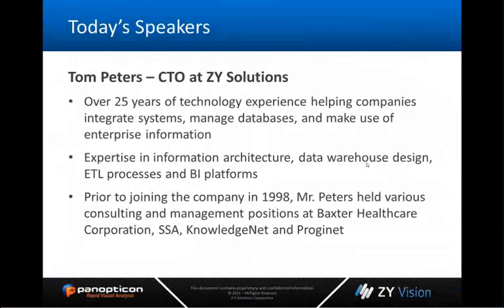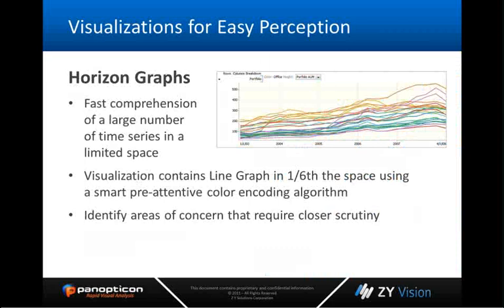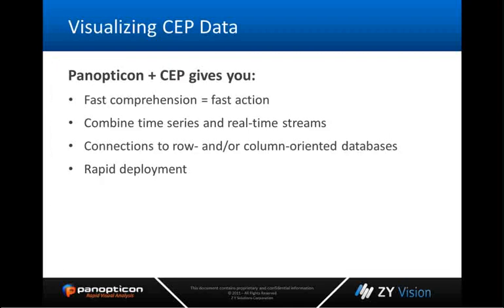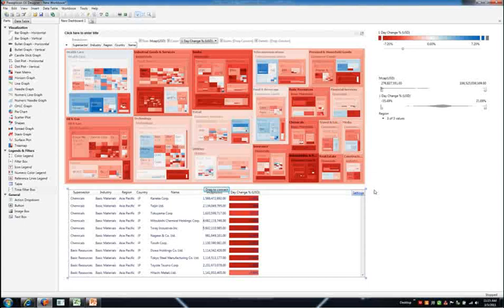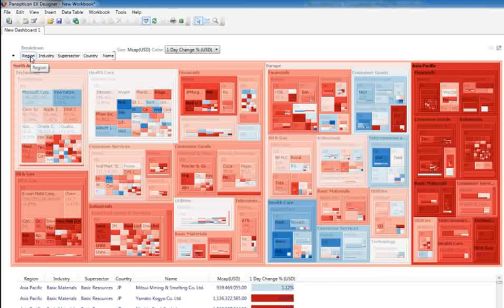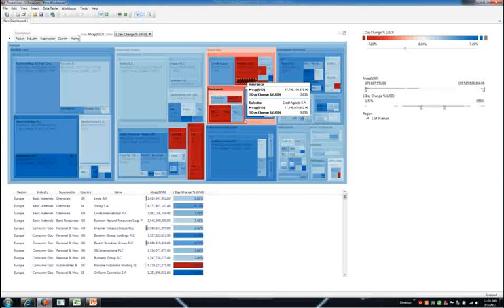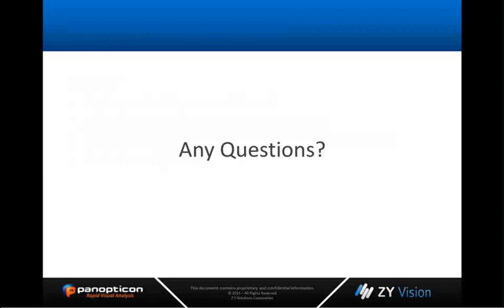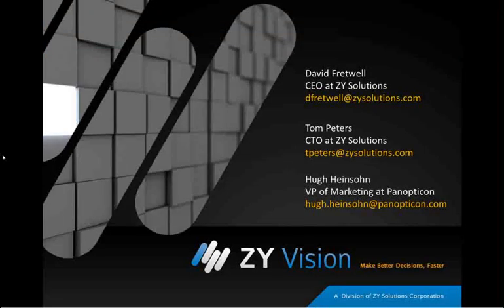Benefits of Real-Time Visual Data Analysis for Corporate Environments (ZY Solutions)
At no time in the past have corporations had the ability to gather and store the vast amounts of data they routinely manage today. More than ever, business users in large organizations need to analyze their data efficiently and gain real-time insight into their organization to make better decisions, faster. Tom Peters, a BI systems expert at ZY Solutions, describes how Panopticon visual data analysis tools can be integrated into a company's established data management infrastructure and explain the benefits of giving decision-makers instant, interactive access to detailed financial, sales, supply chain, and production data.